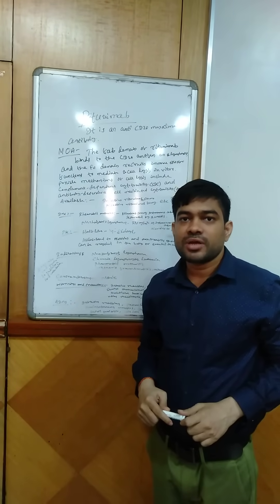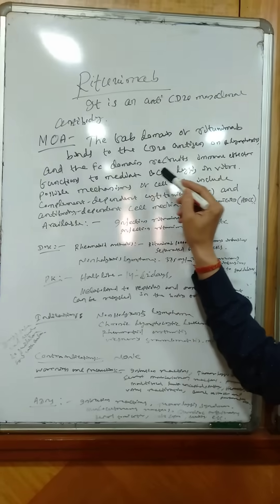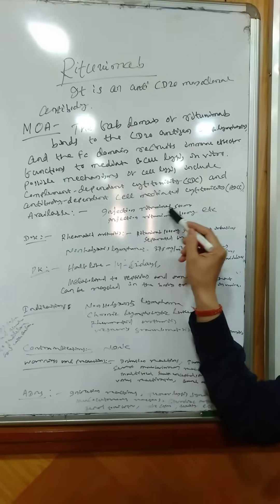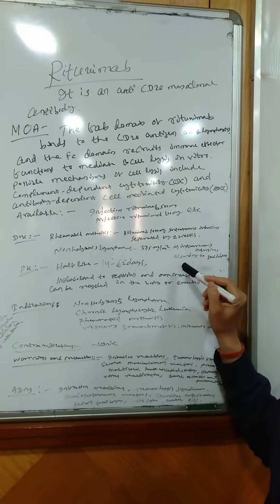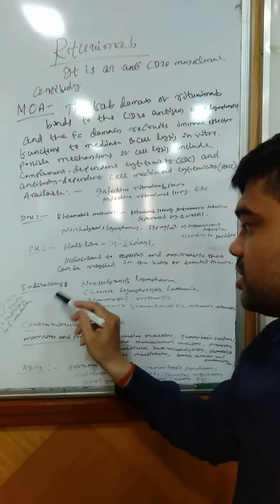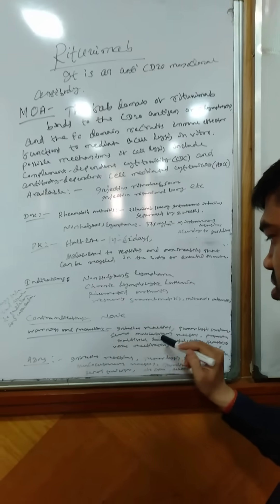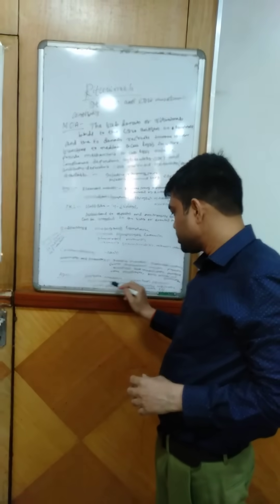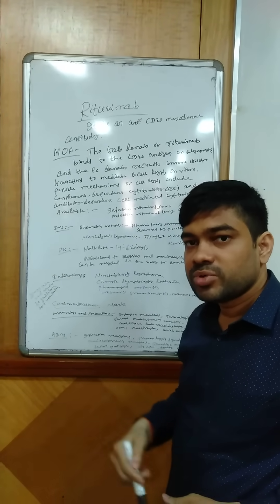Rituximab uses, Mechanism, Adrs, Contraindications